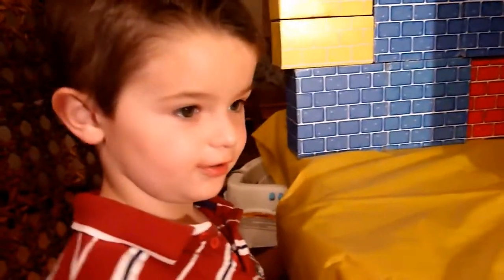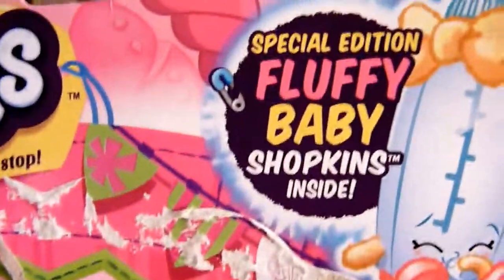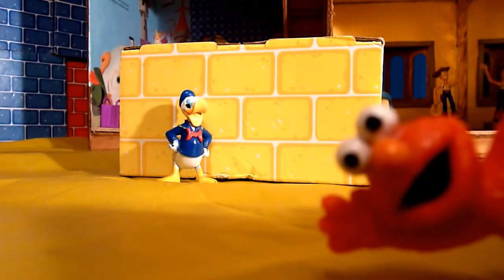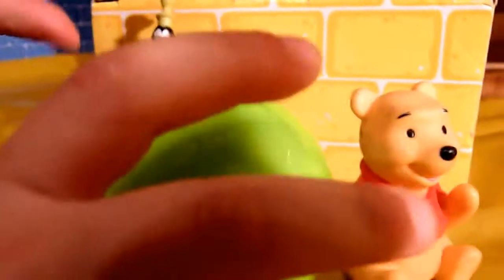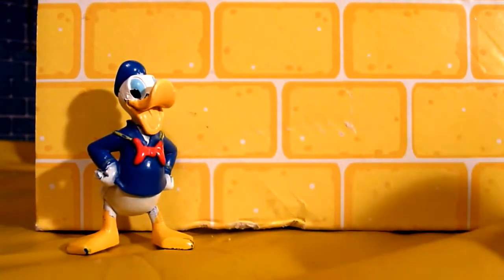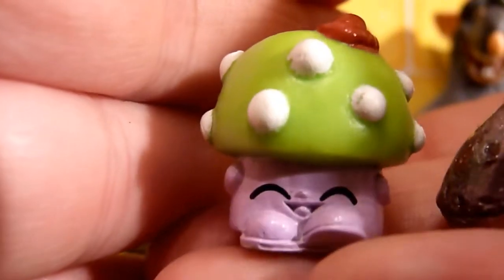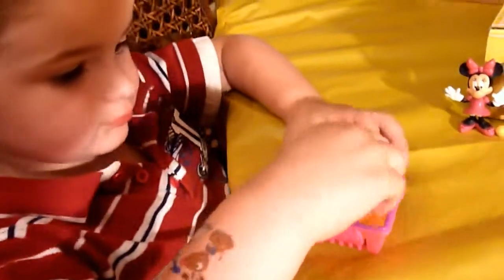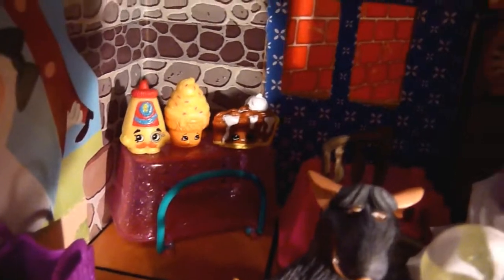Shopkins Housewarming Party With the Mickey Mouse Clubhouse Gang!!!!!!!!!!!!!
Yay! Join Logan and a whole bunch of toy friends( Mickey Mouse & gang, Woody, Doc McStuffins, Sheriff Callie, Minons, Winnie the Pooh, My Little Pony, Spongebob and, many many more)as they bring a ton of fabulous Shopkins housewarming gifts!!! We recently re-did this entire dollhouse!!! WE included the link to that Video which also includes tons of helpful Toy friends!!! WE had lots of fun!! Let us know if there is something you would like to see!